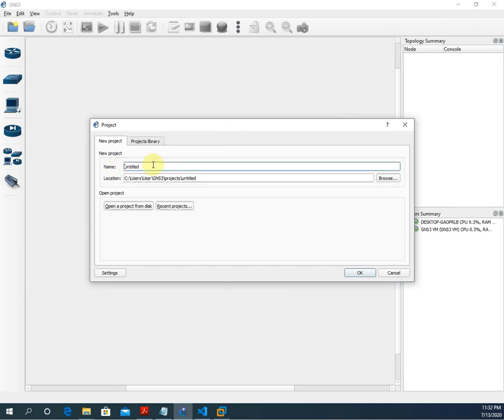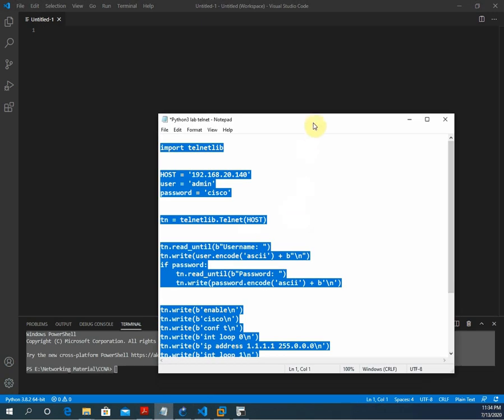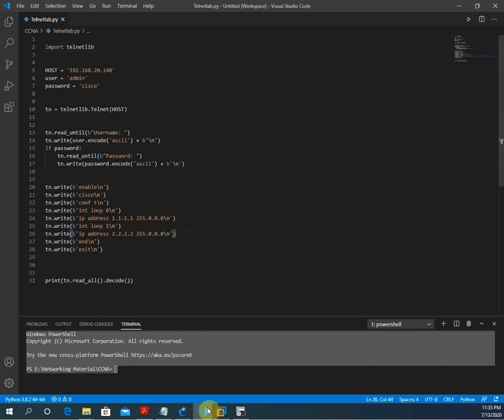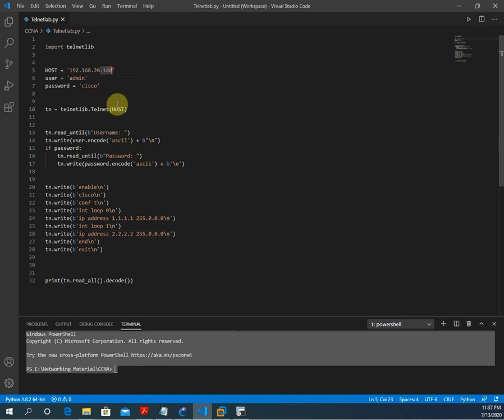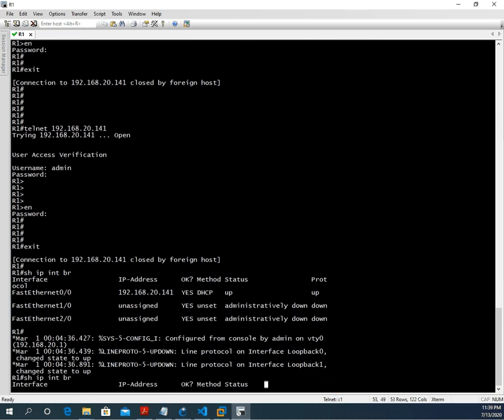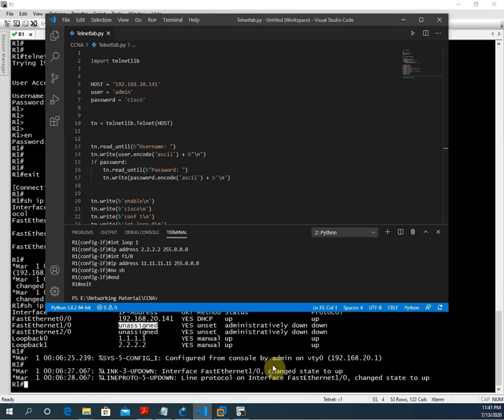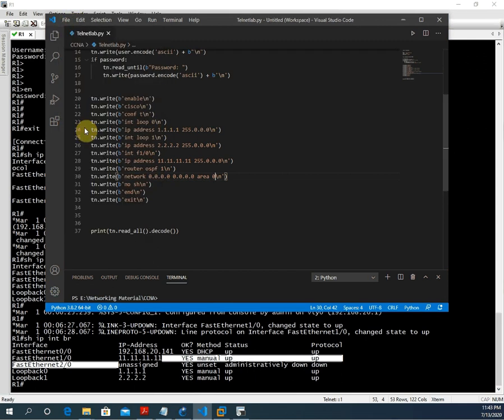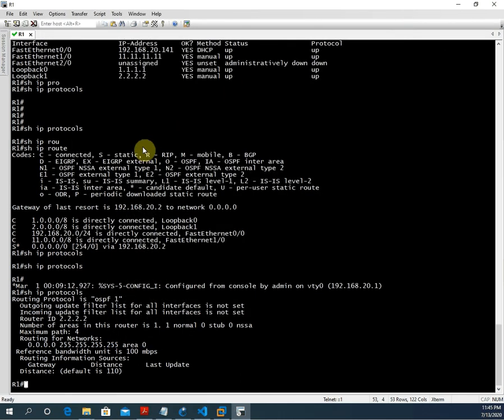Free CCNA (NEW) | Automation and Programmability Lab 2 | Video 90 | CCNA 200-301 Complete Course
Hello Friends,
This is Video 90  here we discuss Automation and Programmability Lab 2.

If you need our notes or any questions please What app us:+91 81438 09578.

Thanks

About us:
Thanks